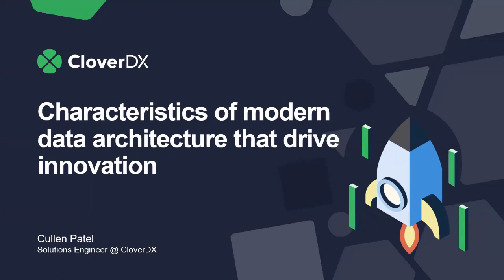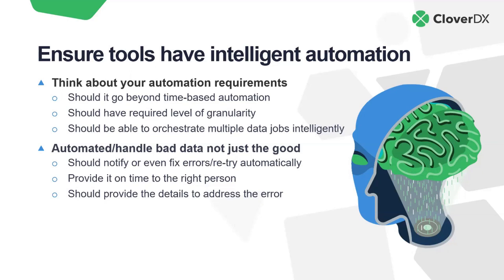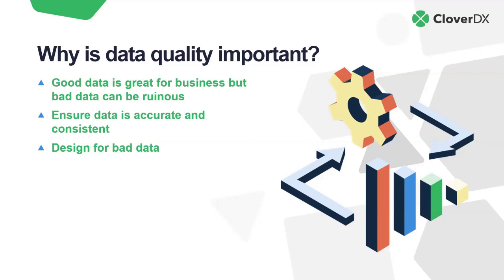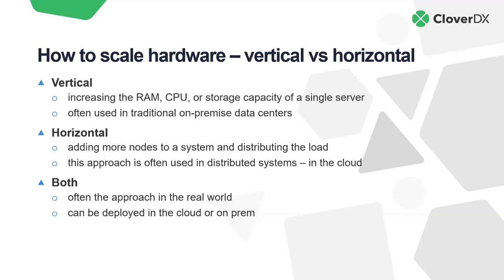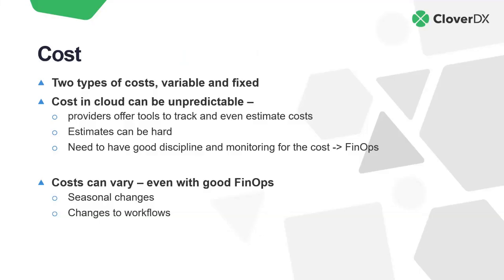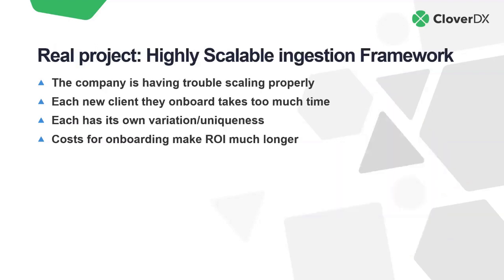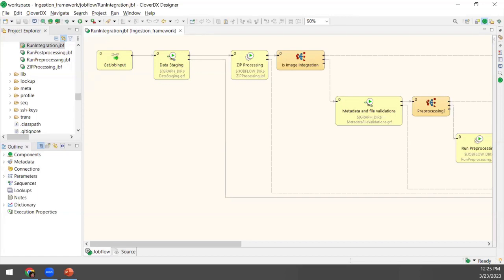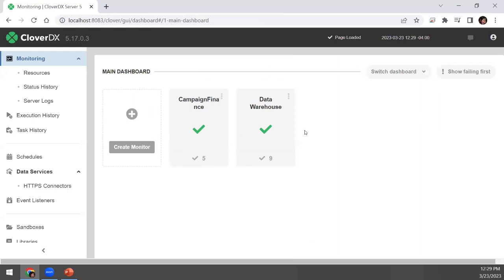Characteristics of modern data architecture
Is your data architecture set up to enable you to stay ahead in a competitive market?

Being able to innovate starts with getting reliable data, quickly, to the right people. And that starts with the foundations of your data architecture.

In this webinar we'll go through the characteristics common to modern data architectures, and show you how you can improve your architecture to help your organization move fast:

 - What are the characteristics of architecture that helps drive innovation?
 - Can you have a modern data architecture even without cloud?
 - Is it possible to build a modern data architecture while keeping costs under control?

And we'll also show you some tips, including:

 - Building your workflows in a way that makes them easier to scale
 - Tips for improving data quality
 - How to increase reliability of, and trust in, your data workflows